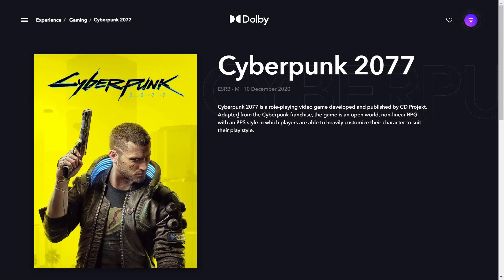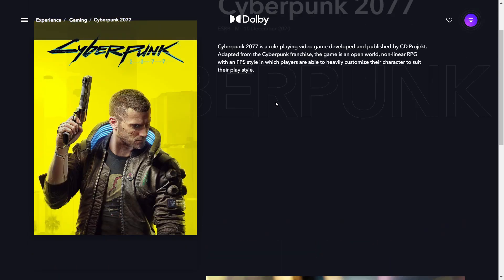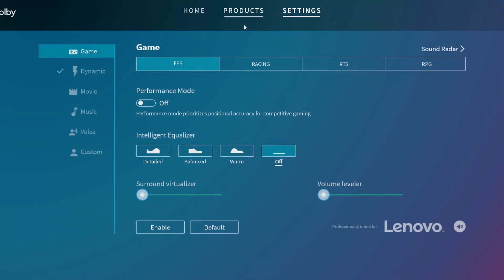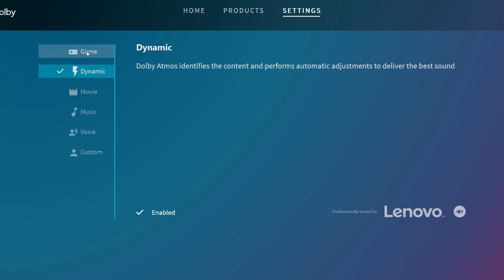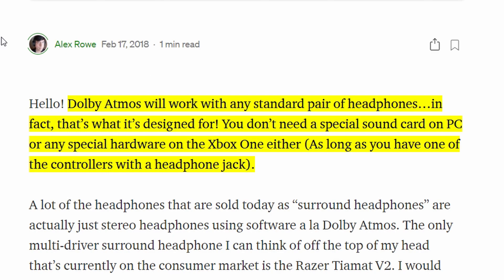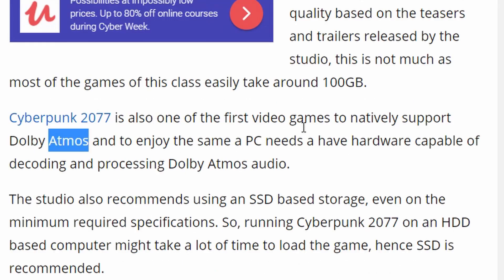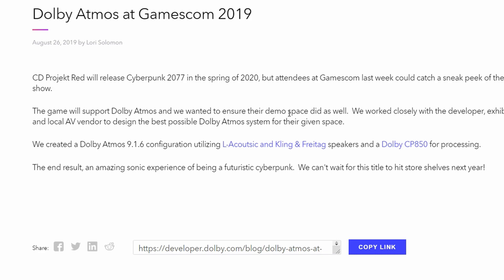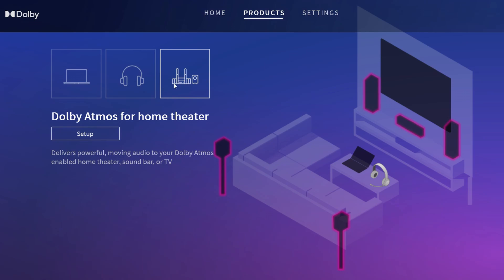Does Cyberpunk 2077 Support DOLBY ATMOS & How to Enable it?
In this video we'll check out whether the game Cyberpunk 2077 supports Dolby Atmos (3D sound/ Spatial Audio), how to enable it on your PC, what headphones or speakers are supported to enable you to enjoy beautifully positional audio surround sound when playing Cyberpunk 2077.

You can enable Dolby Atmos on your Windows 10 PC using the Dolby Access application. It might already be installed on your Windows computer or you can download it via Windows Store.

Image credit: Medium.com, Gizbot.com, Dolby.com